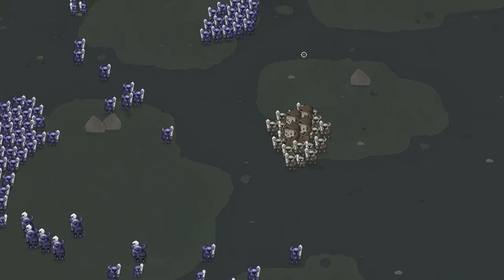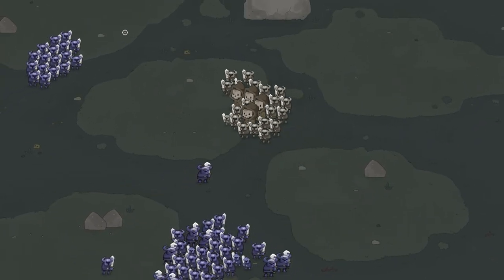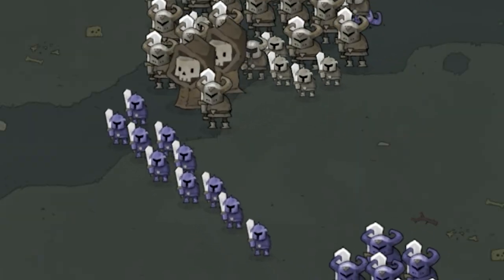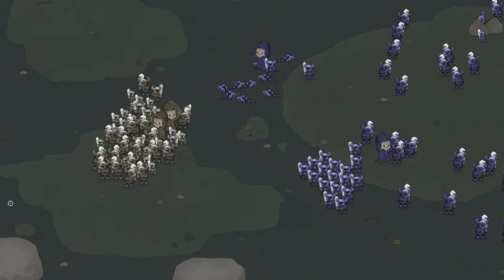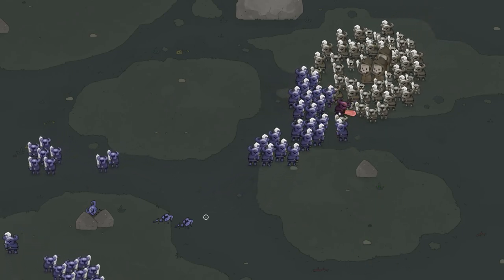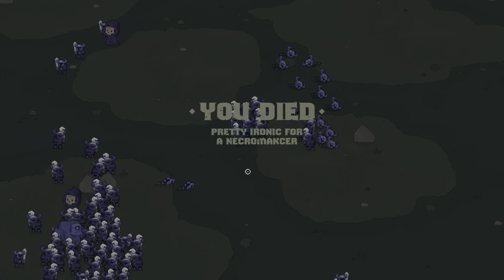The BEST Free Game - Building a Giant ARMY in Right Click to Necromance!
Right Click to Necromance is one of my Favorite Free Games to download and Play - RCTN game